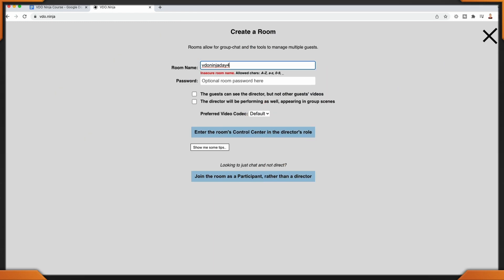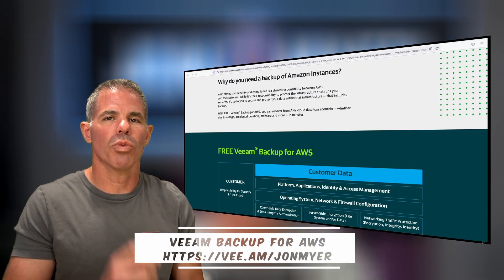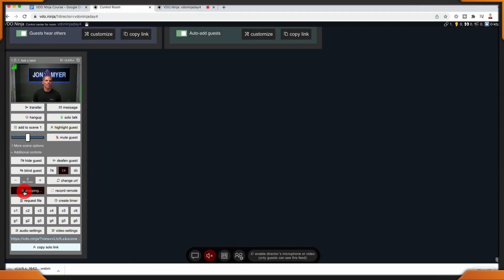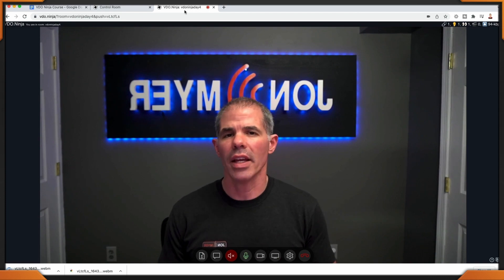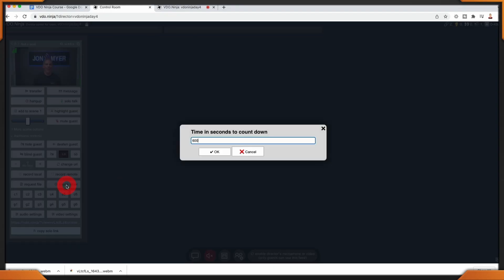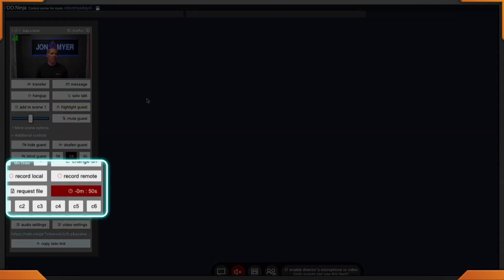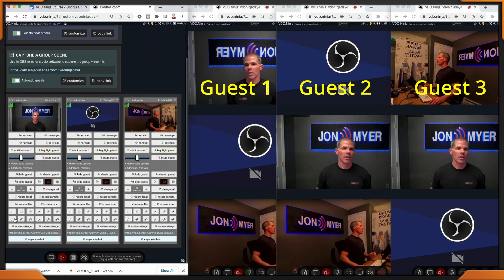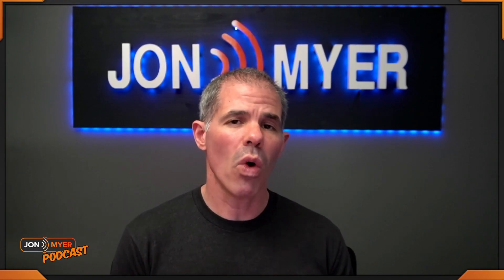Ep#78 VDO Ninja Recording and Breakout Groups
In this 7 part series I’l walk you through how to record locally for each guest.
Are you looking for something better than Zoom breakout groups and easier to manage? VDO.Ninja has built In breakout capabilities that make It easy to collaborate within teams.

⌚️ Timeline
0:00 Introduction